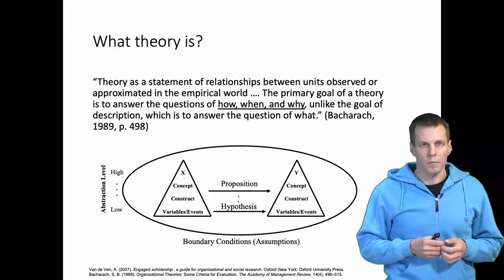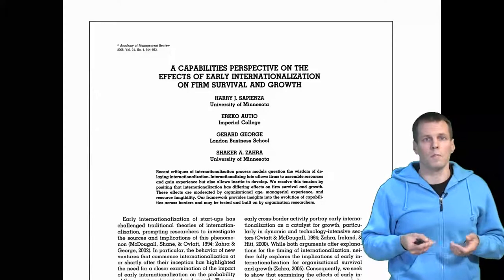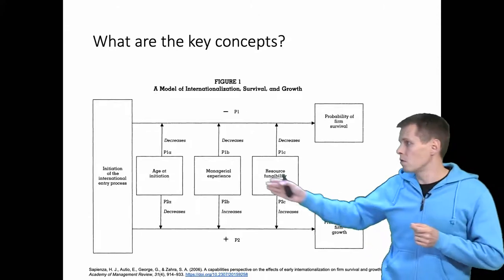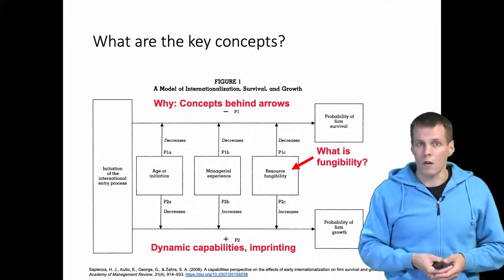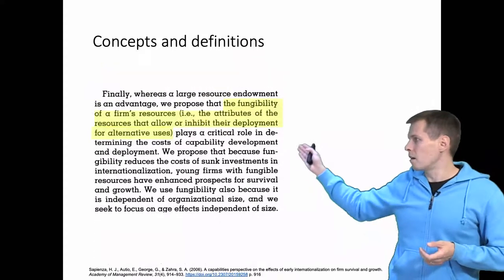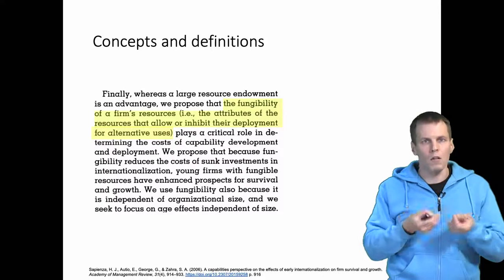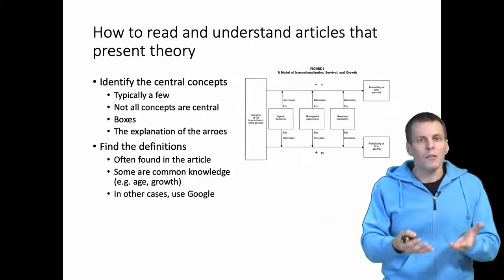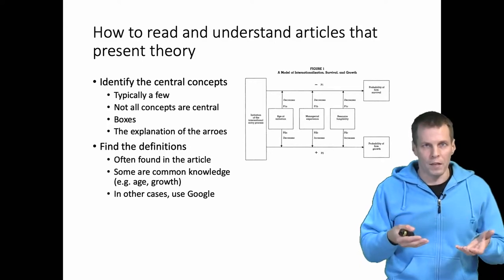Concepts in theories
TThe video stars by explaining what are theories, concepts and propositions. Theory is a generalized explanation of a causal mechanism explain what, how, when, and why something happens. Concepts are the building blocks of theories; they are the causes and effects. The causal processes are summarized as propositions. When you start reading a research article, it is critically important to start by identifying what the central concepts are. Often, you can find definitions in the article itself. Sometimes you will need to look for a definition in a cited source or you can use Google to find definitions. Once you understand how the key concepts are defined, you are ready to read and understand an article.